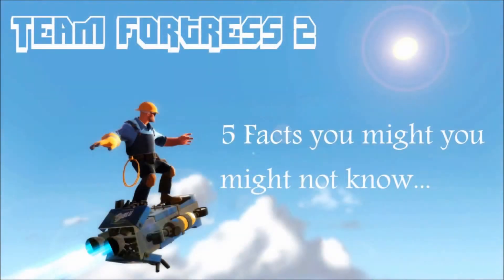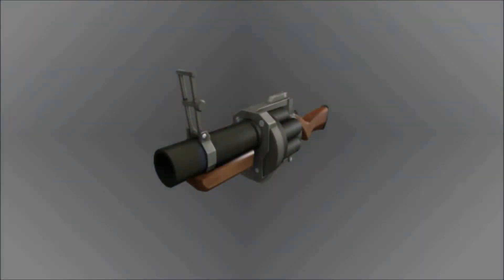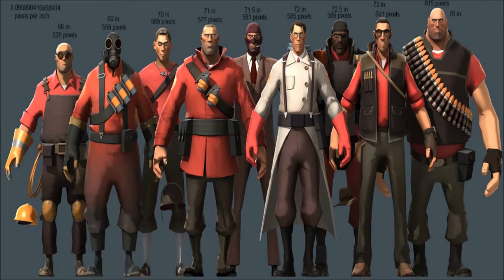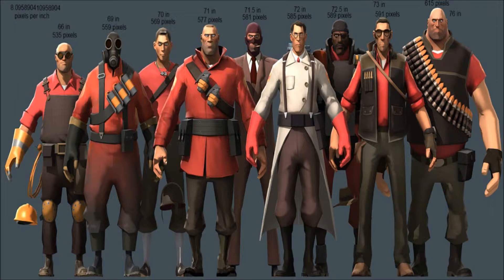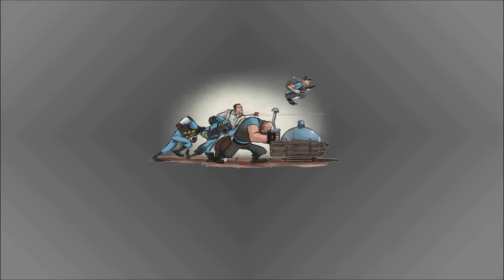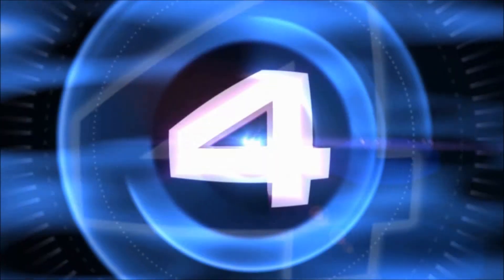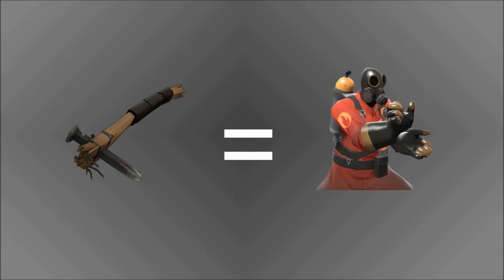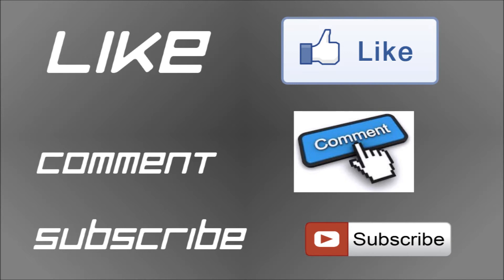Tf2 - 5 things you might not know...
Hi guys :D I have just done a quick video for you hope you like it.